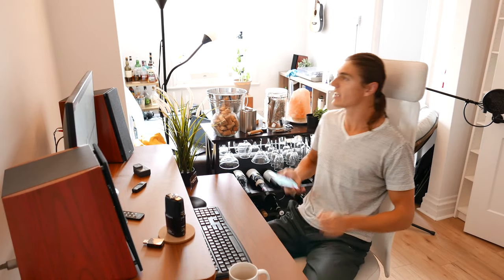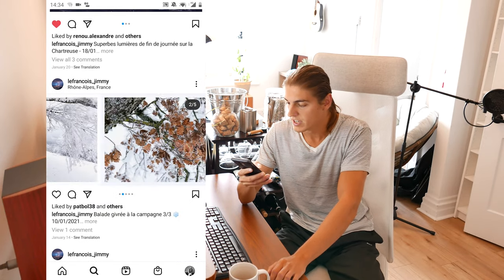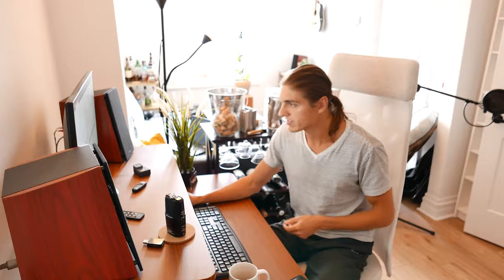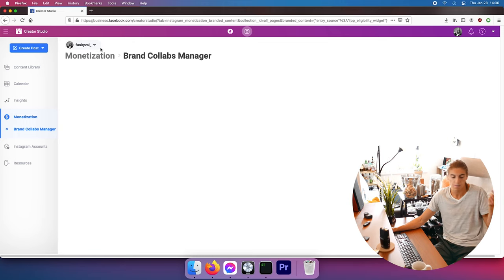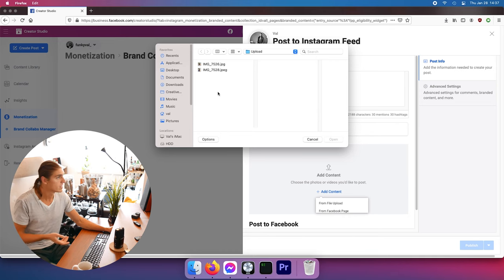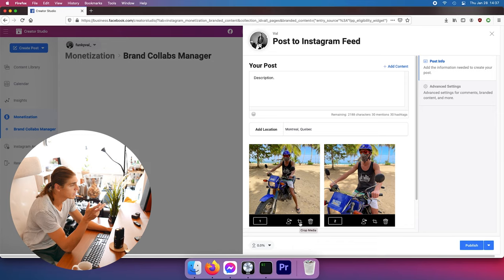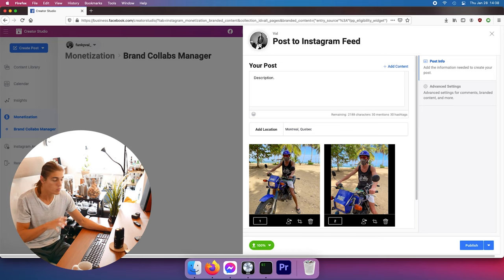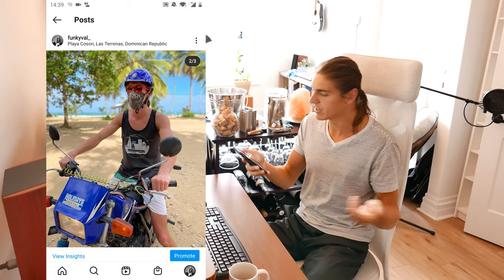[OUTDATED] Instagram multiple aspect ratio in one post without cropping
THIS DOES NOT WORK ANYMORE (November 2021). Sorry! My new recommended solution is to add blurred borders. Check out the link below if you want to know more about it!

► Survey: help me make things better!

► Original title: Instagram multiple photos different sizes without cropping (multiple aspect ratio in one post)

Warning: this seems to only work on the Android app and web version of Instagram, but the iOS app appears to further crop all the images to the same ratio even when published and stored with different aspect ratios, so it's something to keep in mind.

Note: this does not work for private accounts, since you need to have a "creator" or "business" profile to use Creator Studio, and those require the account to be public.

Today I'm gonna share with you a tip to post multiple photos with different aspect ratios (e.g. square, portrait, landscape) in the same Instagram post!

For the past while, my friend Jimmy have been posting albums on Instagram (posts with multiple pictures) where some pictures have different aspect ratios. Recently, I tried to do the same thing, and I realized the app wouldn't let me do it.

By default your pictures are cropped as a square. You can click the "expand" button to have it in portrait or landscape mode, but if you create a gallery from this, all the pictures you add will then be cropped to the initial aspect ratio. Meaning that if your first picture is a landscape and you then want to add a square, your square will be cropped even more to fit in a landscape frame.

It turns out to be able to use this "secret" feature, you have to use Facebook Creator Studio to post your pictures, instead of using the app or the website.

This tools allows you to post both on Facebook and Instagram at the same time, or easily repost one of your Facebook posts to Instagram. But it also lets you post just to Instagram, and when you do so, you have more freedom over the crop and aspect ratio.

When you first log into the tool, you will be required to connect your Instagram account to a Facebook page. If you don't have a Facebook page yet, just create one, that you can mark as unpublished if you don't want it to be public, and it will still let you link it and use the tool.

Once connected, you can go in the Instagram section of Facebook Creator Studio and directly create new Instagram posts from there. The UI lets you select a different crop / aspect ratio for each of the pictures you upload, so that when you post it, they will all show up in their own native aspect ratio on the app. Enjoy!